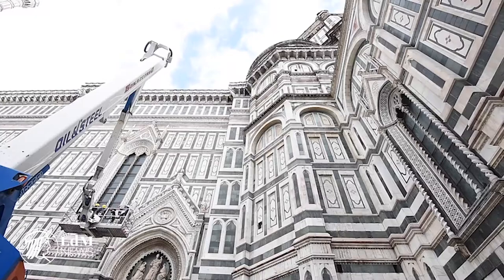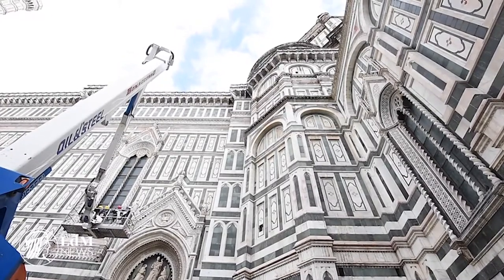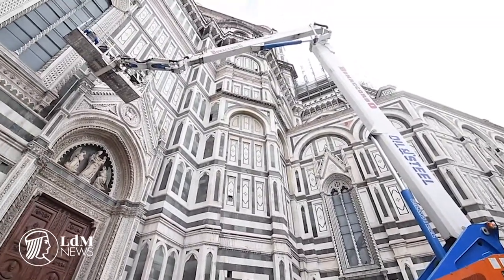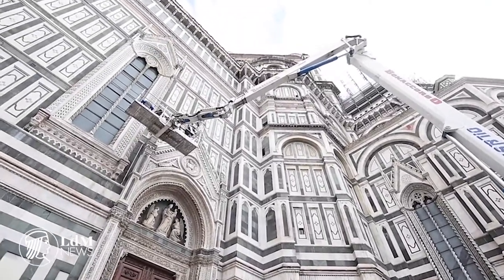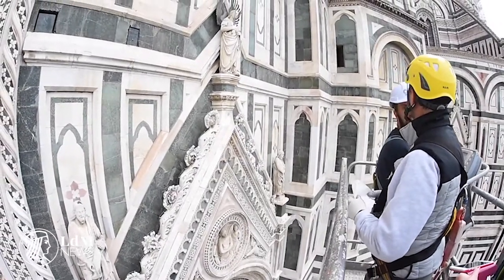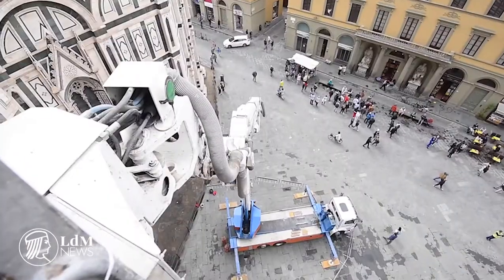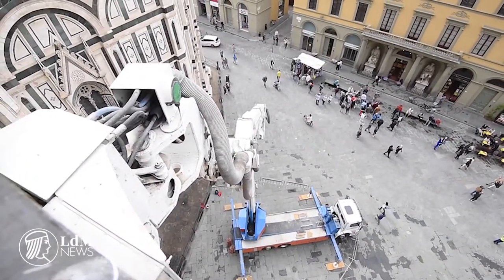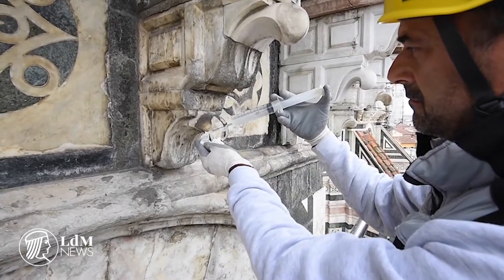Monitoring the monuments of piazza Duomo in Florence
Ever wondered what's involved in the upkeep of some of Florence's most famous sites? Twice per year, the Opera di Santa Maria del Fiore does an evaluation of the marble surfaces of the monuments in piazza Duomo, ensuring that maintenance or restoration projects will happen in a timely manner.

LdM NEWS is a video publishing project of the Istituto Lorenzo De’ Medici.